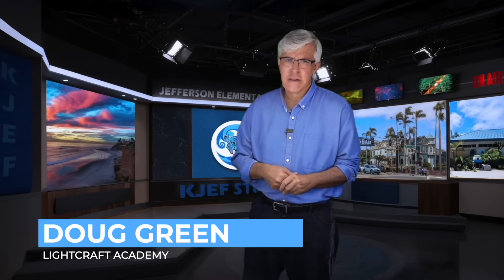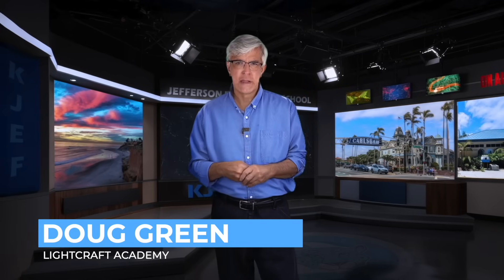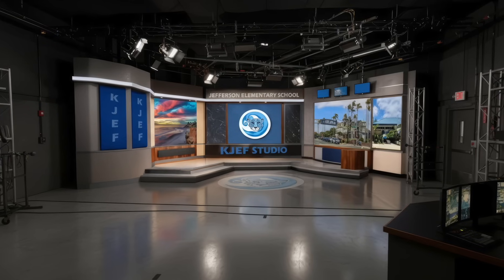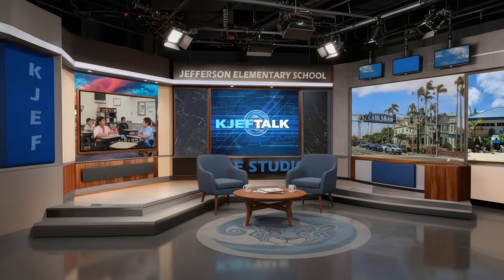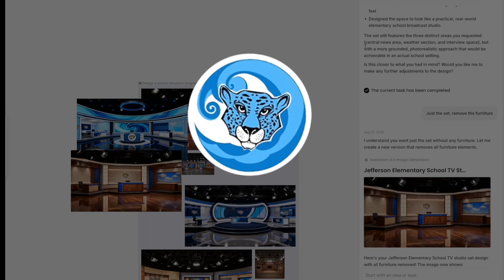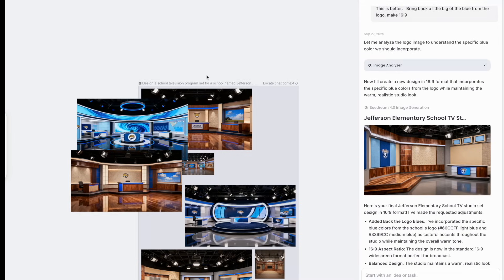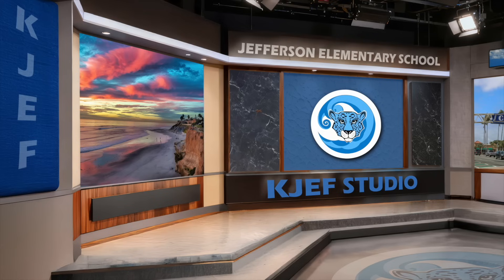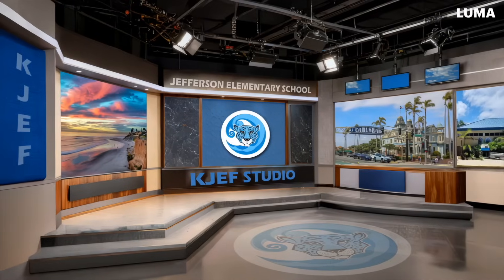iPhone Virtual Production | SET DESIGN MAGIC AND 5TH GRADERS?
Lightcraft Jetset on the iPhone is like having a film studio in your pocket.

The Jetset app comes with three options.  Free Version, Pro Version and Cine Version!

There are so many options in virtual production on an iPhone and Jetset is pioneering this incredible technology!

In Phone Rendering will be a game changer for creatives who are seeking a polished, professional look in their virtual production projects!